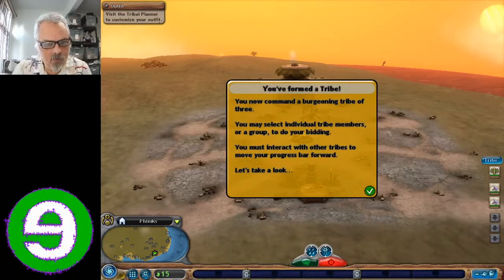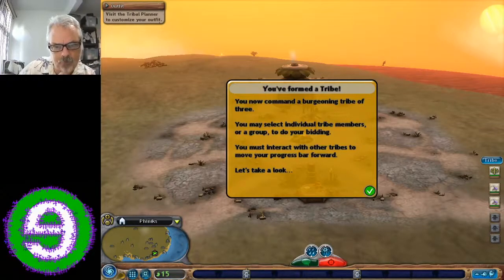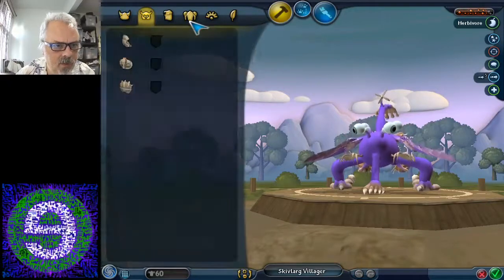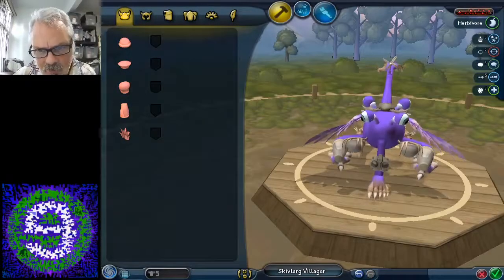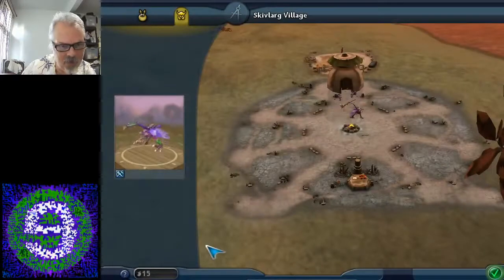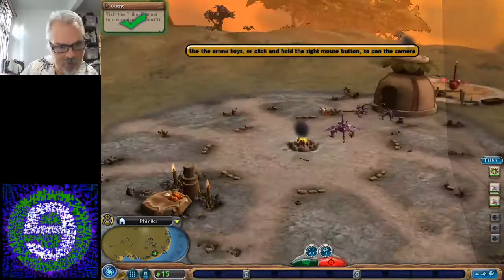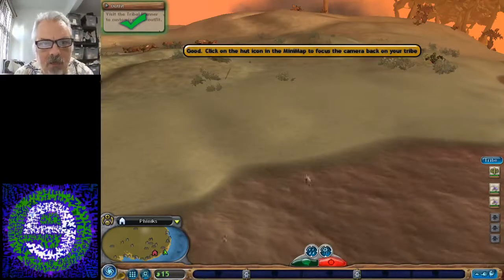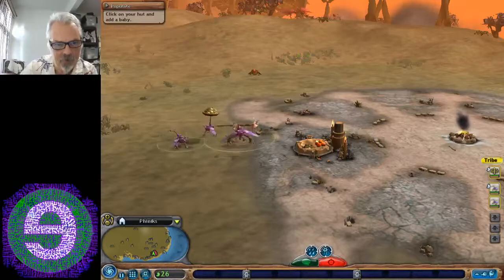Spore Tribal Stage Tutorial on Planet Phiniks with Mouse Keys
Getting started with the Skivlarg clade in Spore's tribal stage, this half-hour video covers the game's tutorial and my explanation of using Mouse Keys to make up for the lack of actual mouse buttons on my computer system. 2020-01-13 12:57:45

This video is part of the "Evolution of the Skivlarg Empire in Spore" playlist which includes many otherwise unlisted videos. Please give videos you like the "thumbs up" and leave a comment on those that you have something to ask or say about.

At the time I'm writing this it appears that Youtube hides older comments that its algorithms don't consider popular enough, so if you want to see if there are more comments than are showing or if you simply want the most recent comments to be listed first, try clicking on the "SORT BY" option and selecting "Newest first" rather than "Top comments". These things may be different on some devices or may change in the future, so keep that in mind if this fails to make sense when you read it. :)

Thanks to tiny.cc for shortening the long URL into which is much easier to share.

The main reason many videos on the Eminent Reflection channel are unlisted is to make it easier for people to find more interesting videos on the channel. If you feel that an otherwise unlisted video is interesting enough that it should be changed to "listed", please leave a comment on the video saying so. Hopefully this will help me to more accurately learn what people watching the channel actually find interesting.

If you like anything you see on the Eminent Reflection channel, please share it with other people. Also, of course, if you like the channel enough to subscribe to it and perhaps even turn on notifications, make sure you've done that and consider encouraging other people you think may enjoy it or otherwise benefit from it to do likewise.

Thanks.

DAK